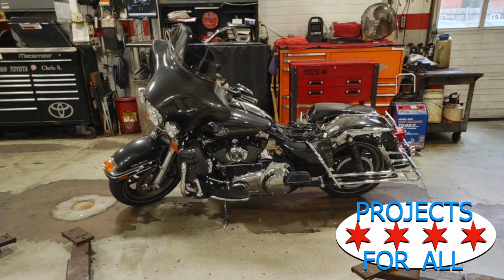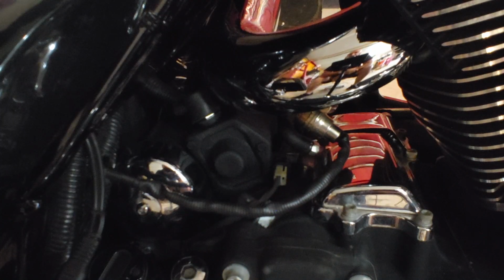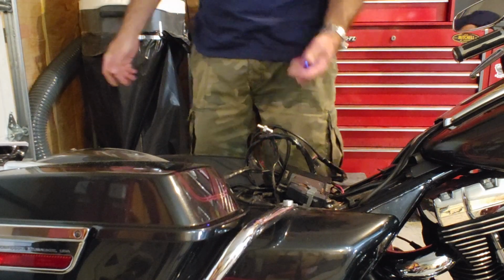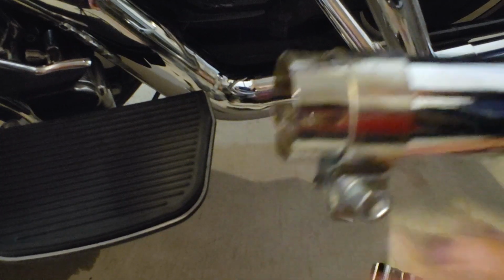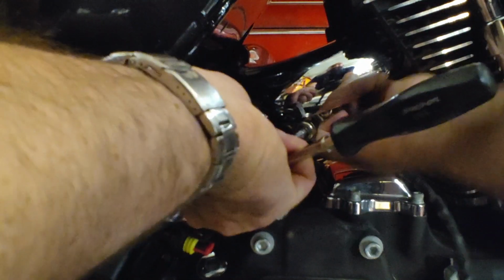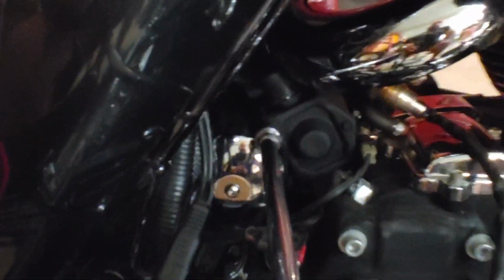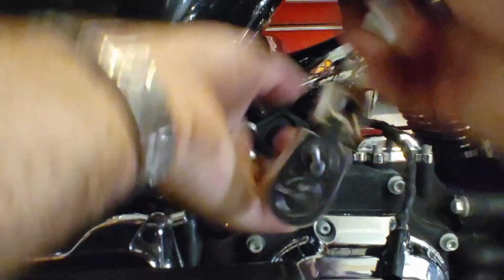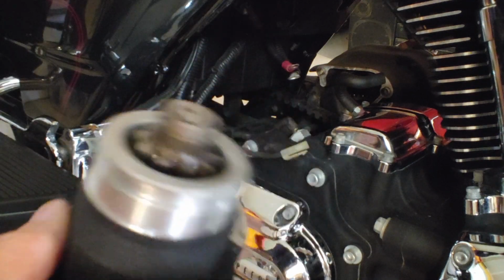Harley Touring Leaking Oil After Starter Install | How To Remove A Starter | 2008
Follow along with me as I yank the starter out of this 2008 Harley Touring Electra Glide. I installed the starter the day before and it was leaking oil from the primary area afterwards.

==This is my very first vid. It was shot as an experiment with my old LG V60 and a cheap mic. Please excuse the quality issues. ==

===This bike has Cobra True Dual header pipes so sorry I can't show you how I removed the crossover pipe on the rear cylinder. It was a real pain though and was the hardest part of the header install.===

00:00 Intro
01:28 Disconnect Battery!
02:17 Remove Rear Cylinder/ Left Side Exhaust
04:50 Remove Starter
05:21 Dumb Mistake!
05:51 Conclusion
06:20 Thanks For Watching!!